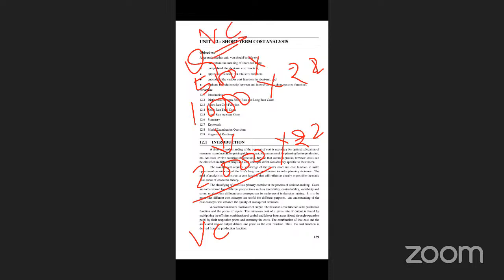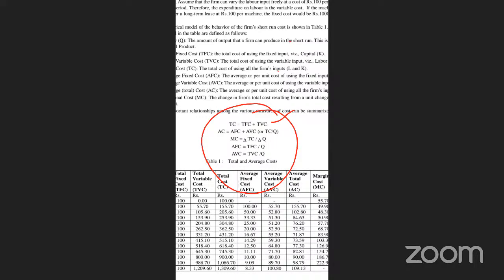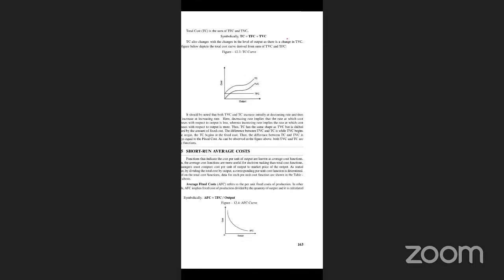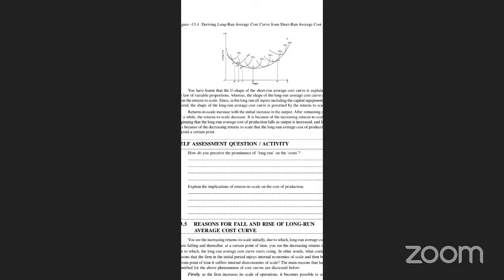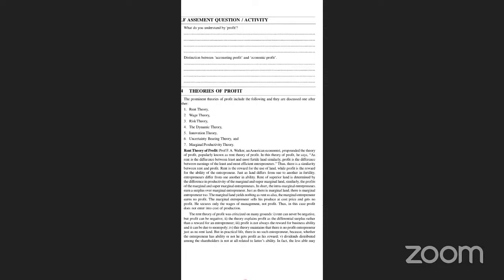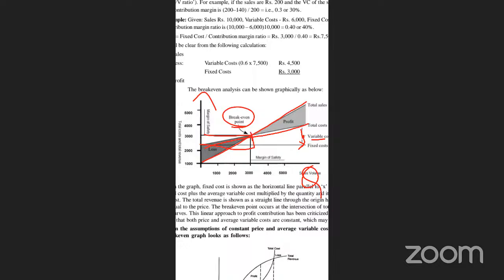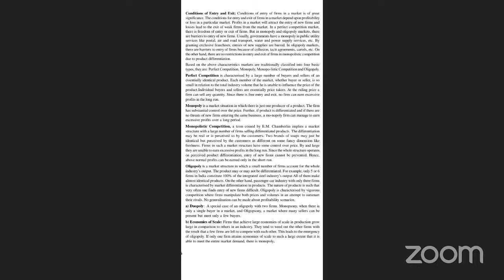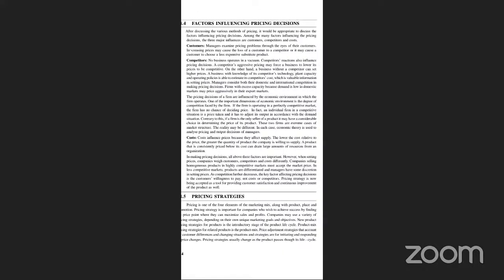PG Diploma 1st Sem-Managerial Economics (Common)